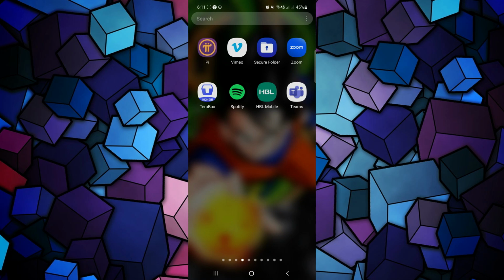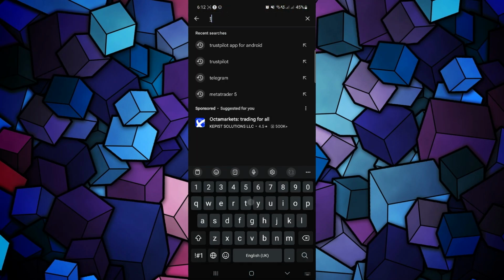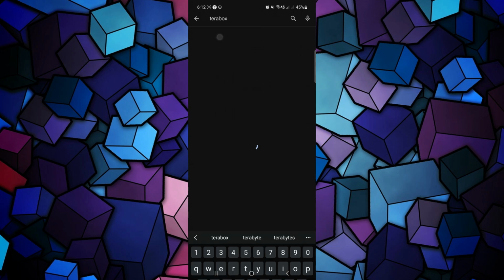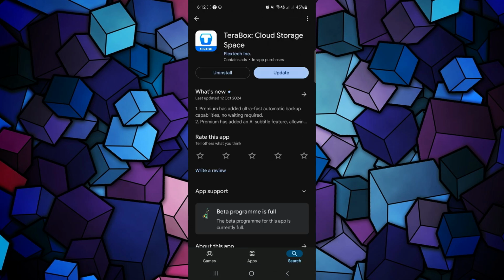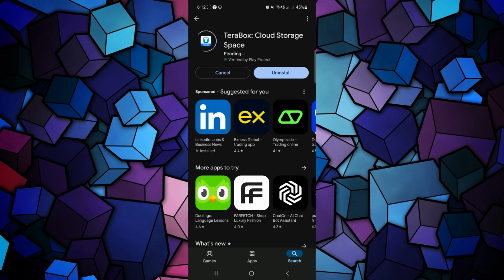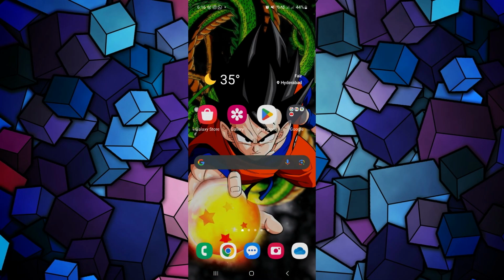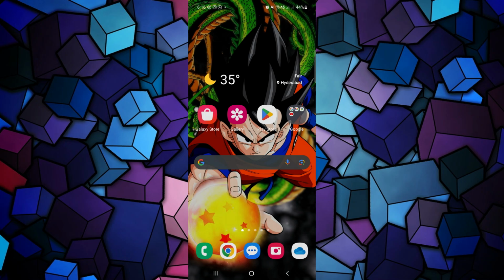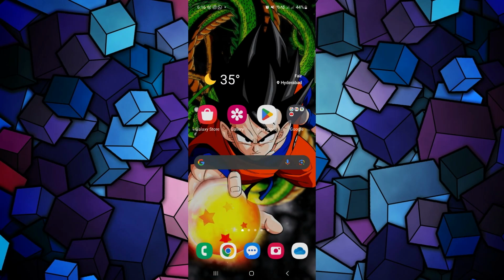How To Solve Terabox App Network Connection | No Internet Problem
Fix Terabox App Network Connection Issues | No Internet Problem

In this video, I’ll show you how to solve network connection issues or "No Internet" problems in the Terabox app. Follow these easy steps to get your app connected and running smoothly again!